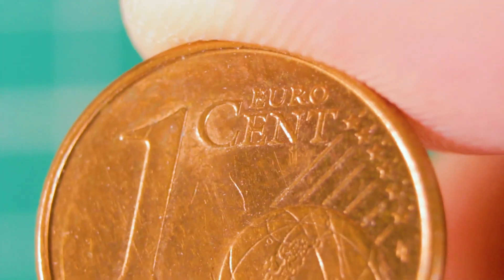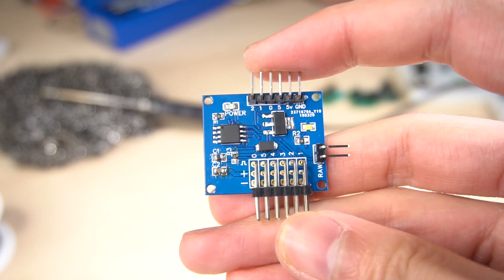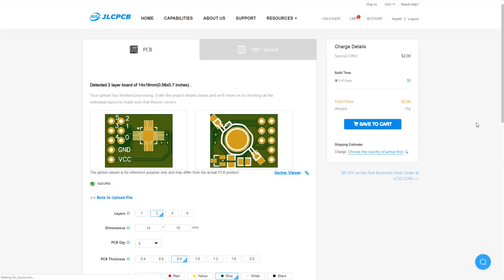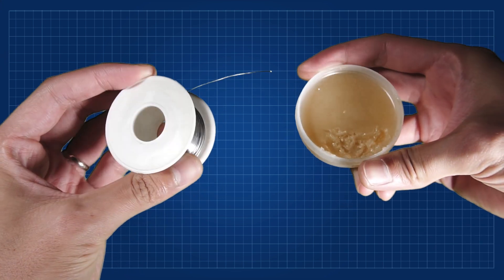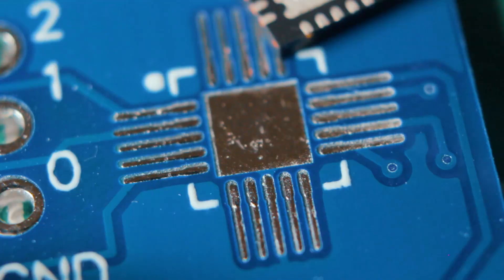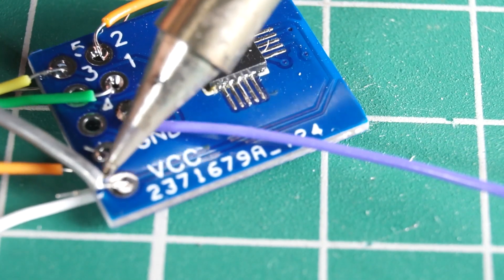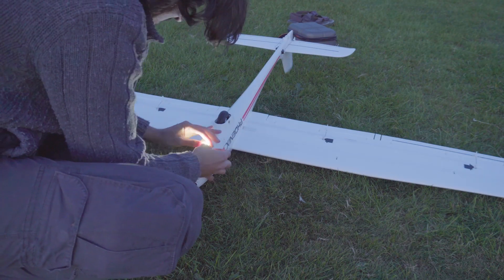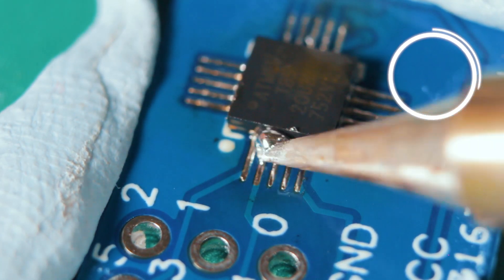Microsoldering with a common soldering iron | Attiny 85 QFN20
Videos about SMD soldering!

This is the most complex or detailed soldering I've done so far, the QFN20 package is very small but still not impossible to solder using conventional tools. In this video I make a functional circuit with this chip and program it to make a simple task.

Cameras
Osmo pocket
Sound
Lighting
LED ring
Accessories